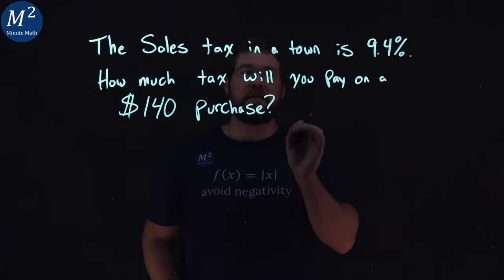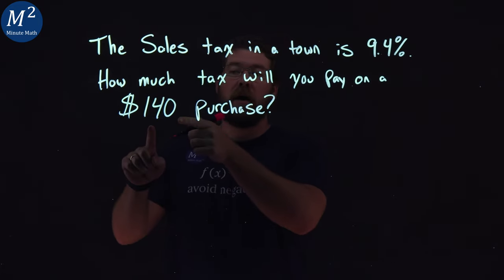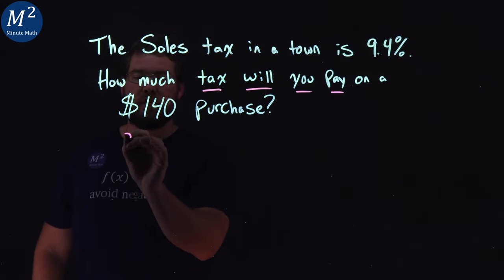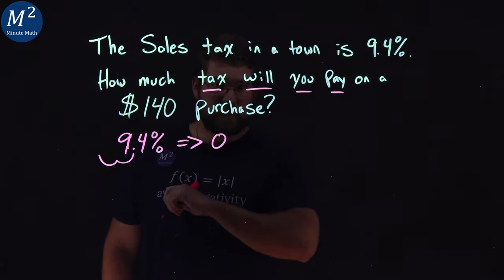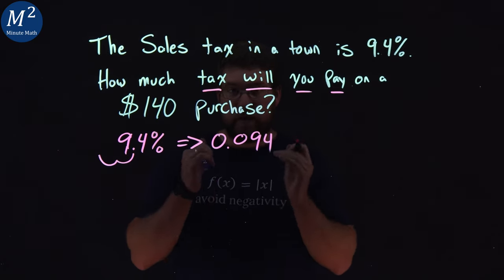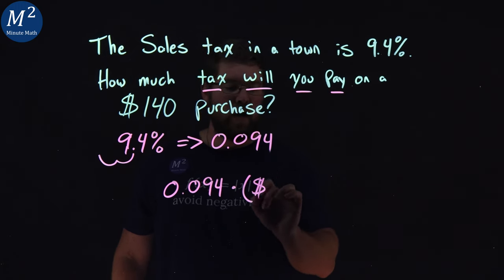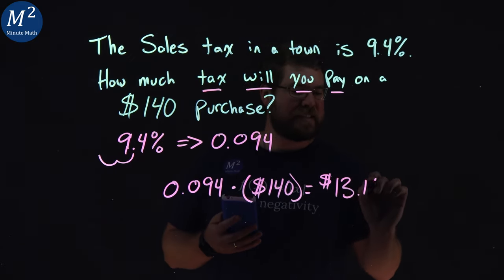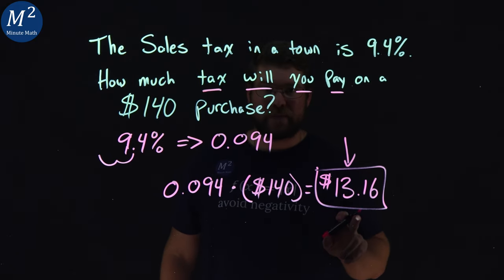How to Calculate Sales Tax Easily - Sales Tax Example Explained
Are you struggling to figure out how much sales tax you'll pay on your purchases? Look no further! In this video, we'll solve a common problem many people face: calculating sales tax.

In this easy-to-follow tutorial, we'll walk you through step by step on how to calculate sales tax using a real-life example. Imagine you're making a $140 purchase, and the sales tax rate in your town is 9.4%. How much tax will you pay? We've got you covered!

Here's what you'll learn in this video:

1. Understanding the basics of sales tax.
2. Calculating the tax amount using a simple formula.
3. A quick and efficient method to determine the sales tax on any purchase.
4. A real-world example using a $140 purchase and a 9.4% tax rate.
Whether you're a student trying to understand taxation or just someone looking to manage your finances better, this video will help you grasp the concept of sales tax calculations.